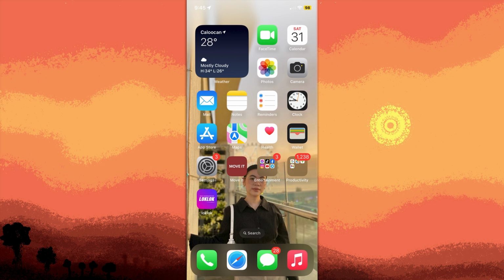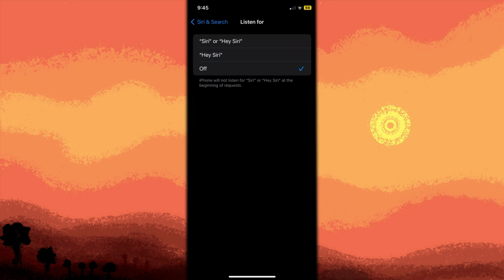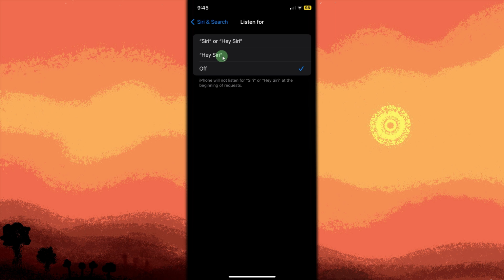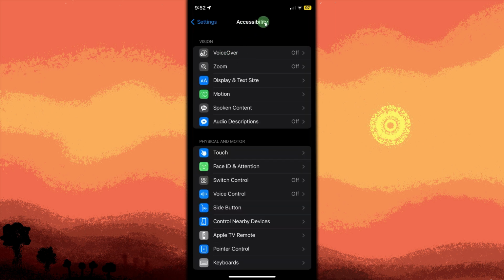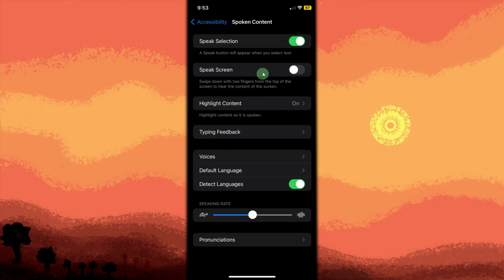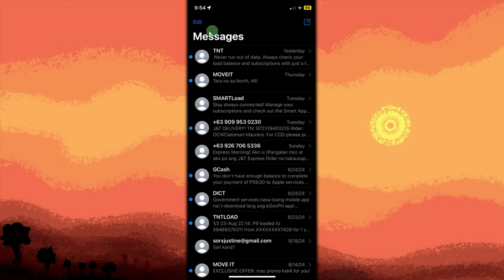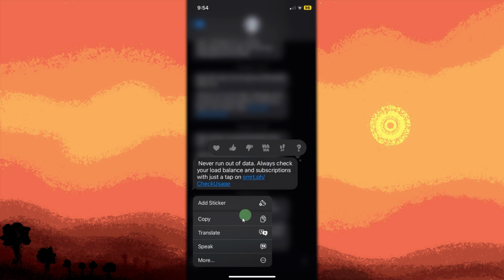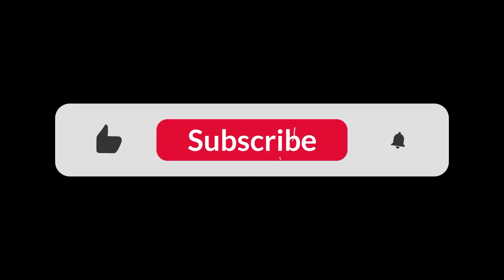How To Make Your iPhone Read Text Messages Out Loud (Quick & Easy)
This guide will show you how to make your iPhone read text messages out loud. Use these settings changes to setup your phone to audibly read aloud your text messages.